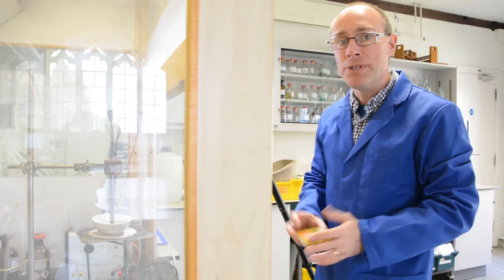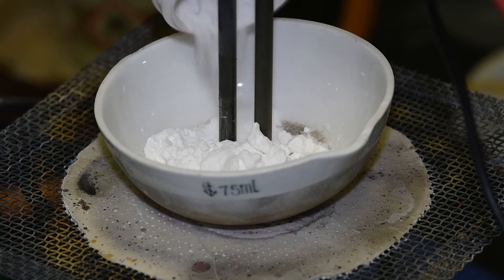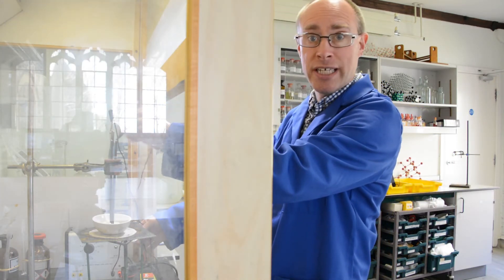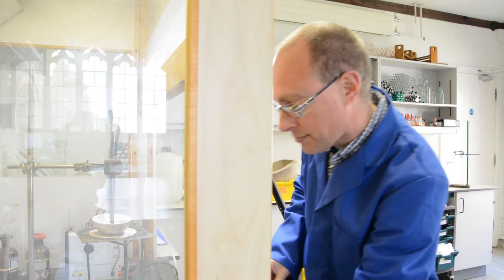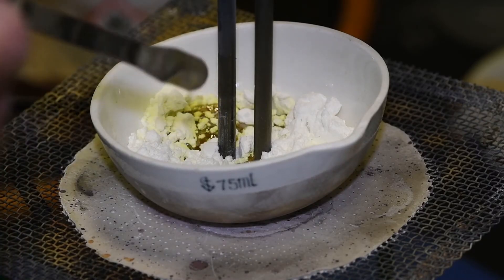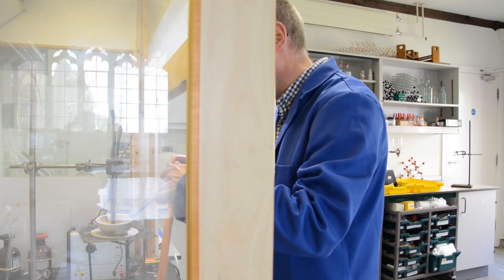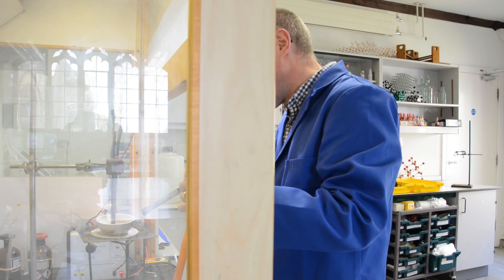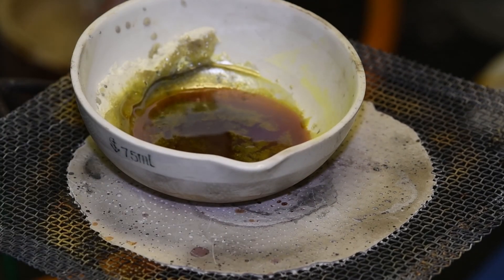Electrolysis of molten lead bromide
Experiment showing the electrolysis of molten lead bromide